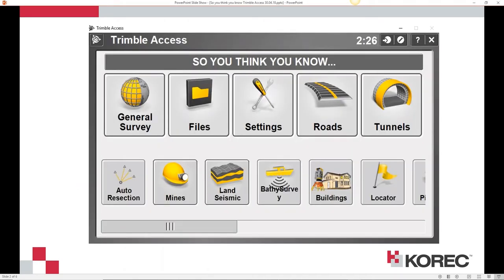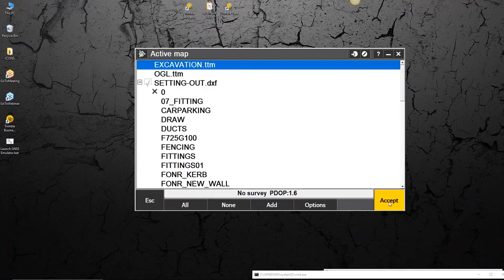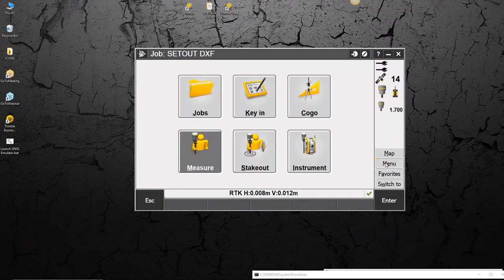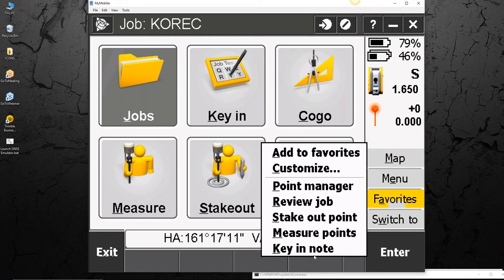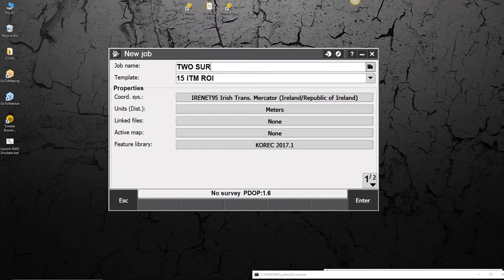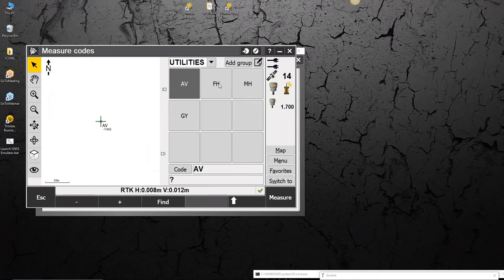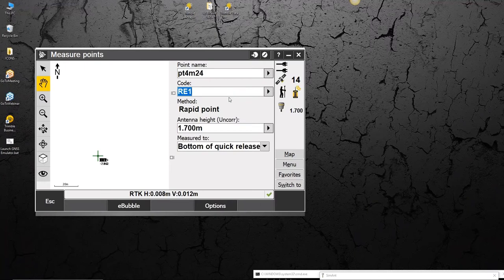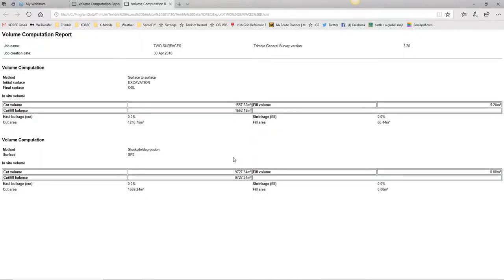Do you know Trimble Access well?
Korec Group webinar about Trimble Access:
- DXF background: nodes and others
- Height offset during tipo point survey
- Using camera during survey
- Fast notes
- Map screen: labels, filters, navigation etc
- Volume between two surfaces
- Measure codes
 - Pause in VRS